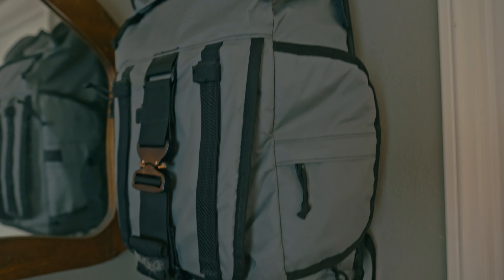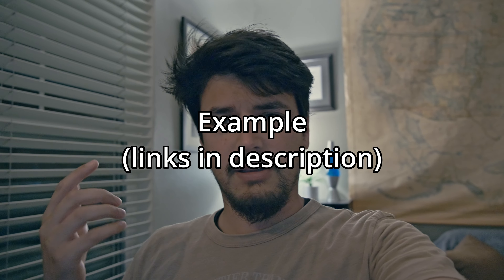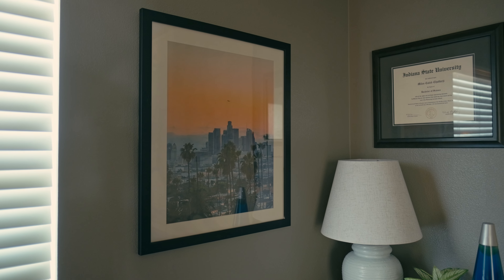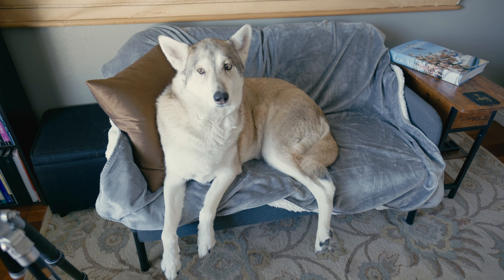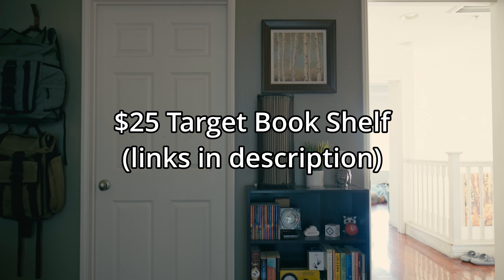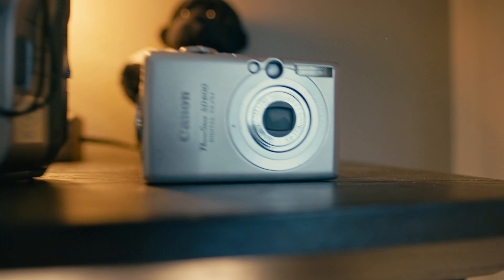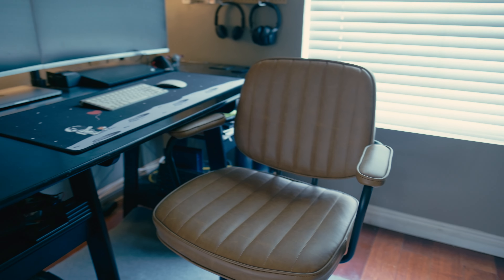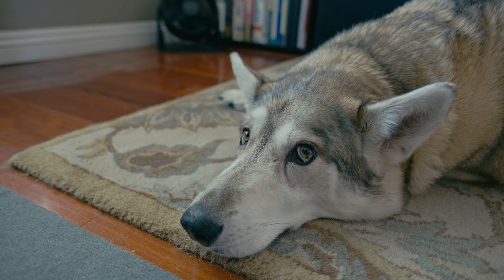My 2023 Home Office Tour | Photographer/YouTube Setup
I recently moved into a new home and wanted to create an excellent "work from home" space that could double up as a YouTube studio and photo editing space. I used what I already had from prior living spaces, and added a few items to fill some gaps with inexpensive things to help complete the office space. I wanted to create a nice space that was cozy for working from home and editing photos/videos that provided multiple camera angles. Links to everything purchased are provided below, everything not linked, I already had.

Links to items in this video:
Sherwin Williams Studio Clay SW9172 Paint:

2 bookcases from Target:

Ikea loveseat:

Ikea light fixture:

Keepo Pegboard:

Yoobure side table:

Artswish Chair:

LED light (Behind Monitors):

Edison Light and bulb (on the floating shelf)

My Gear used in this video:
Fujifilm X-H2s
Zhiyun Weebill S
Rode Wireless Go II
Shure SM7B Mic
Allen & Heath ZEDi10 Mixer
Aputure Amaran 60x
Aputure 45x45 Softbox
Amazon Basics Lightstand

00:00 - Intro
01:19 - Disclaimer
02:25 - The Color
03:50 - The Office
12:29 - Conclusion